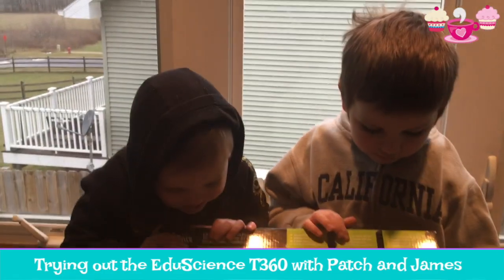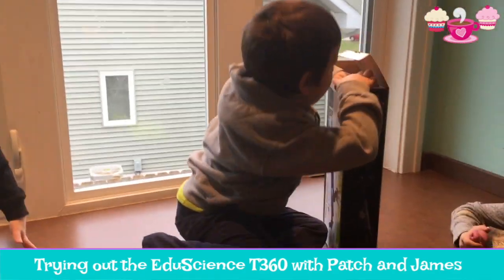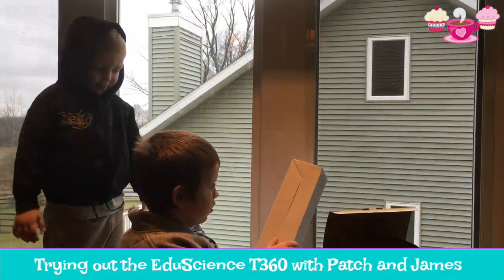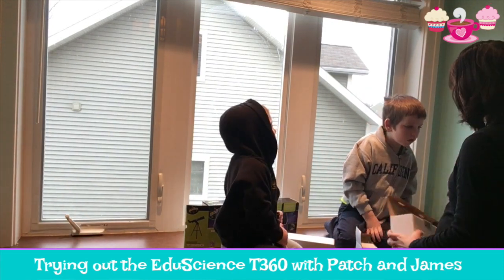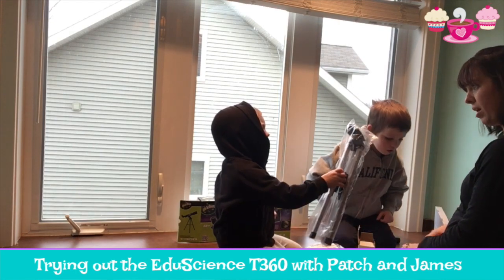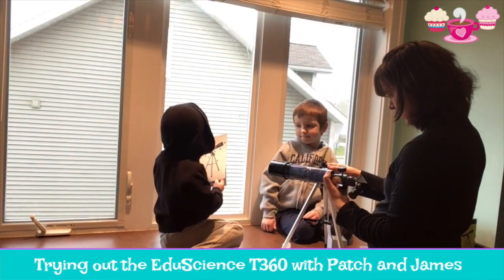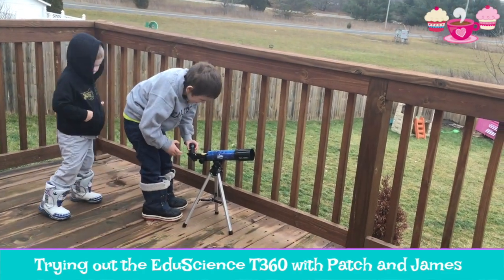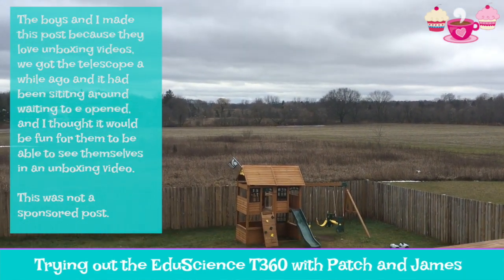Unboxing (and trying out) the EduScience T360 Telescope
Today Patrick and James unboxed and tried out the EduScience T360 Telescope (with a little setup help from Mom). They had been waiting for a while for a chance to take the telescope for a spin and were very excited.  So excited in fact that they couldn't wait until after dark and they took it out to see how far they could see across the corn field on the other side of our back yard!